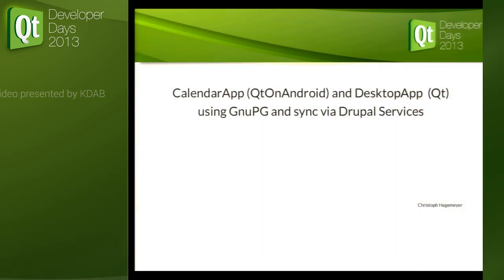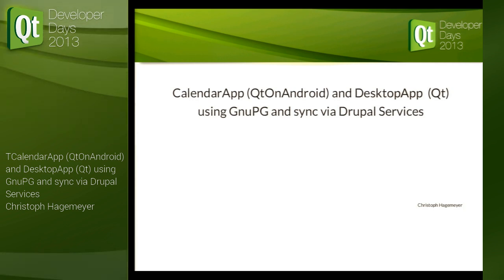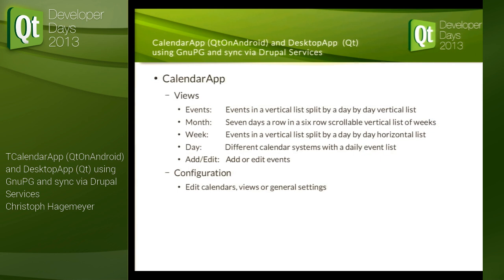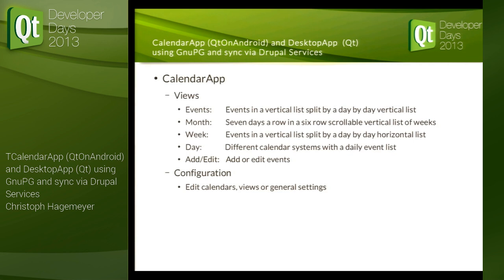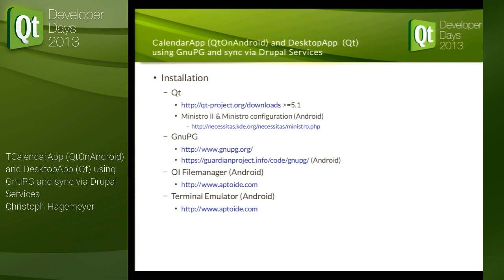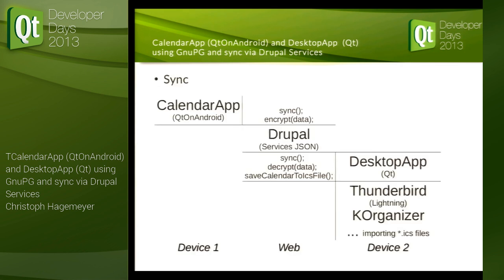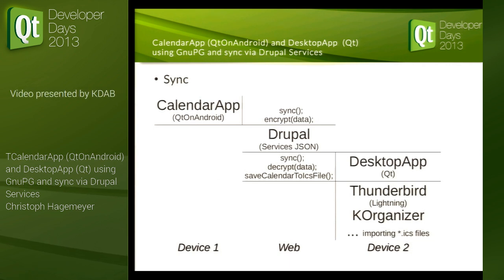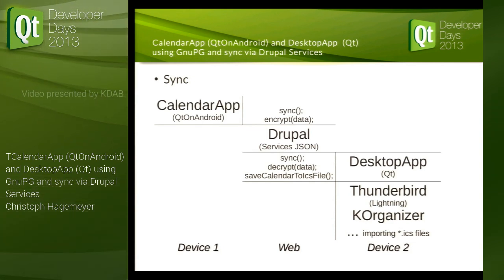QtDD13 - Christoph Hagemey - CalendarApp QtOnAndroid and DesktopApp Qt...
Full Title: CalendarApp QtOnAndroid and DesktopApp Qt using GnuPG and sync via Drupal Services

Abstract:
It all began in October 2011 in Cologne, Germany. The idea was simple, my calendar data should be easily viewable via Thunderbird as well as an AndroidApp and under no circumstances should they have to be synchronized with Google. Furthermore the data should, whenever possible, be transmitted in a secure way by means of end to end encryption. At the same time I wanted to get to know QtQuick which had just begun to gain momentum. By now the Android app is running on my Samsung Galaxy S3 Mini and transmits the data via Drupal Services (JSON) to my PC. The apps data are encrypted and decrypted on the device by use of PGP. The self-developed app is run on the mobile device and the ical files generated by the app are imported to Thunderbird Lightning on the PC. Currently the app is still in a very early beta state. The planned launch of a public beta version is set for December 2013. A video which gives a first impression can be found

Presenter Bio:
Christoph Hagemeyer is a software engineer and works for almost three years with a focus on C++/Qt, IT Security and Embedded Systems. He holds a Diplom-Informatiker (FH) graduate degree as well as a master's degree in computer science and worked at the university in the past with a focus on it security and graphical user interfaces with Qt. Current focal point of his work is Qt on embedded systems with Nvidia Tegra and Toradex Colibri ARM. He has a big passion for free software and open source.